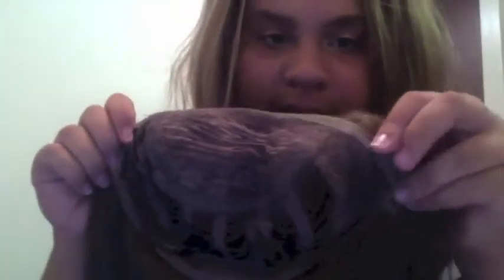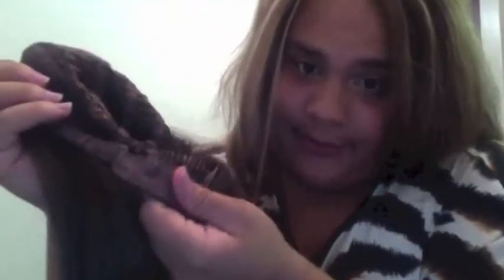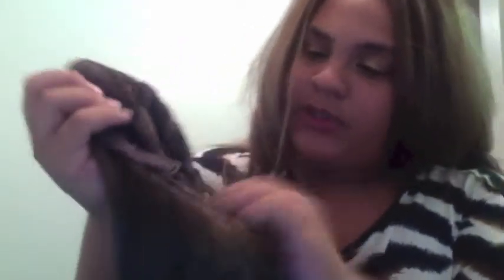Platinum Wigs Review NATASHA PS8010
Style: Natasha
Length: 20'' (its actually 23")
Color: 4/27